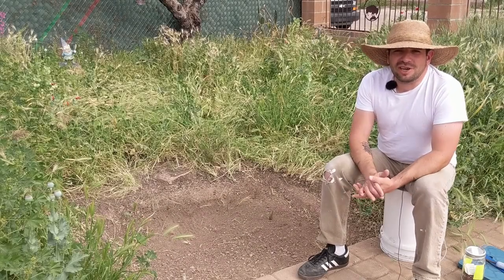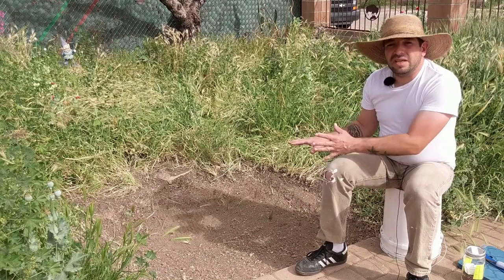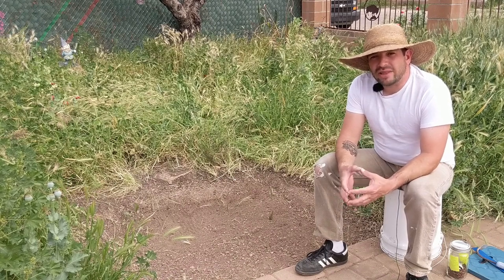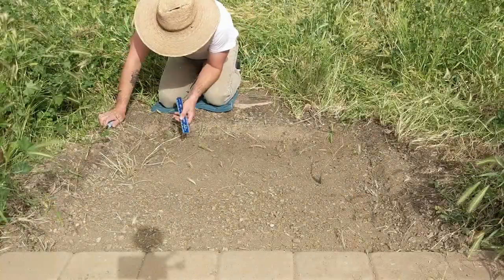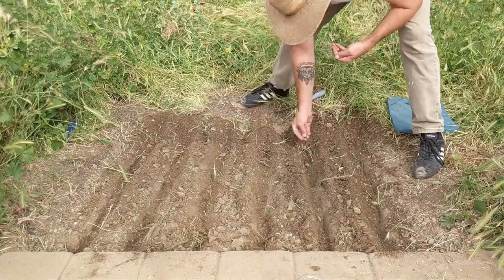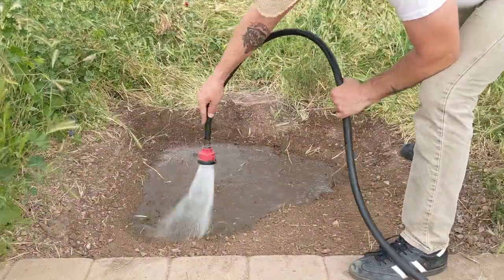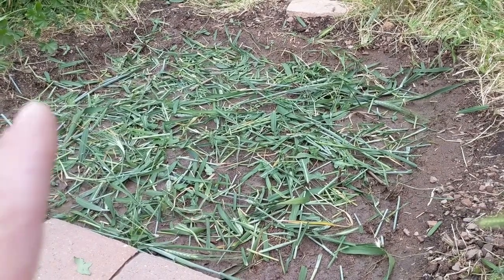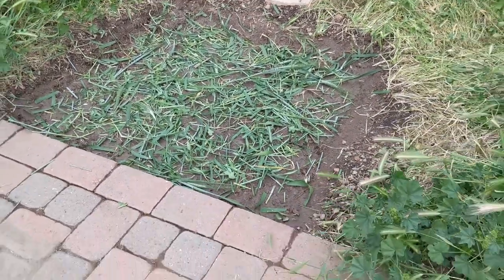Planting Beans in the Victory Garden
Our Victory Garden is finally ready to plant! In this video i'll show you how to improve the health of your new garden bed by planting a crop of nutrient providing bush beans. We talk specifically about which varieties do well for hot and dry climates and show you our technique for planting seed crops in desert soils.